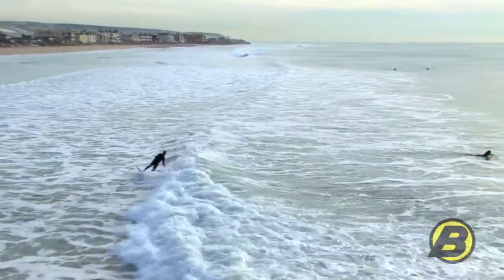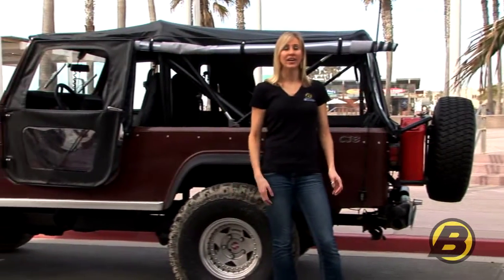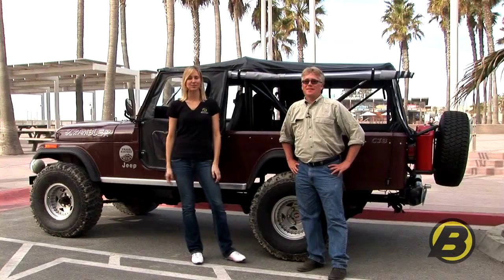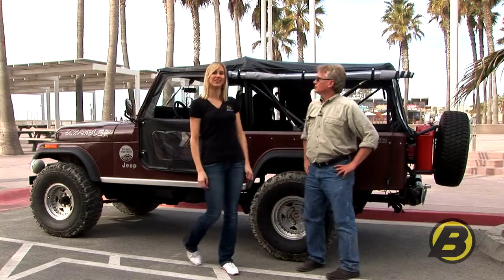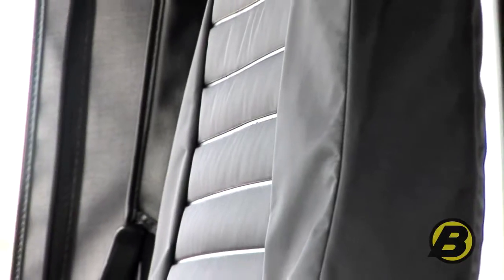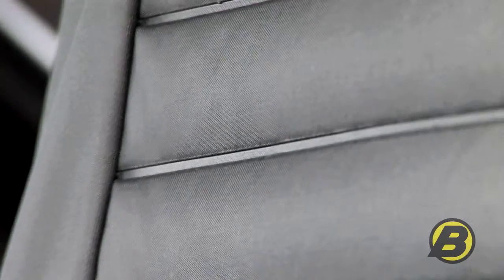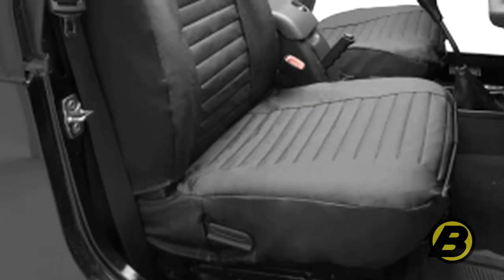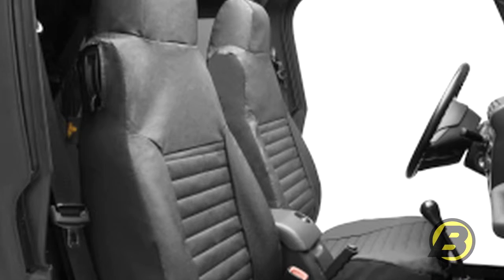Spotlight: Bestop Seat Covers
Bestop Seat Covers

Protect your front seats against the elements or cover those that have fallen victim to them with Bestop's seat covers. Bestop seat covers are custom designed to fit the sleek contours of the factory seat. Your seats will have that re-upholstered look at a fraction of the price. Produced from rugged knit-backed automotive grade vinyl material, our seat covers are available in a variety of colors to perfectly match your interior and soft top.